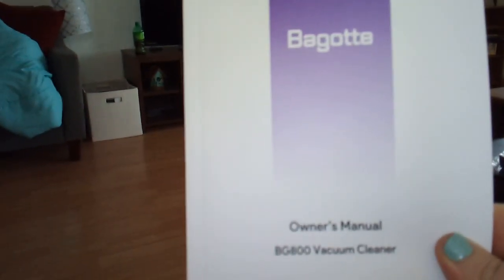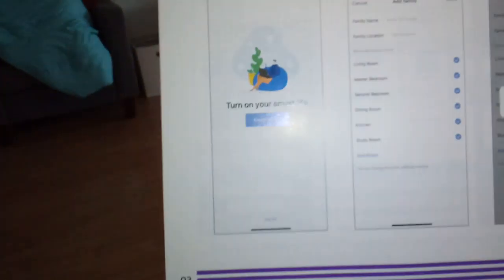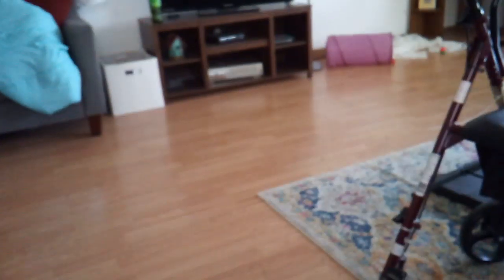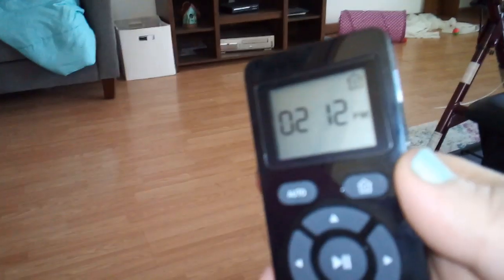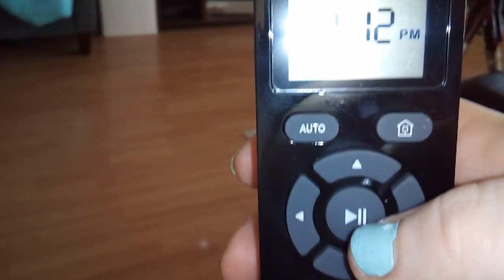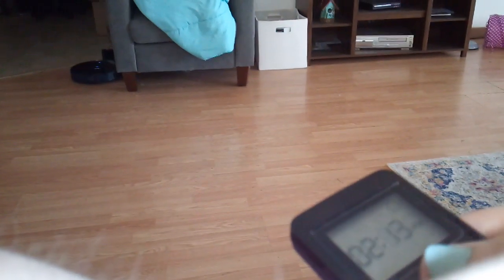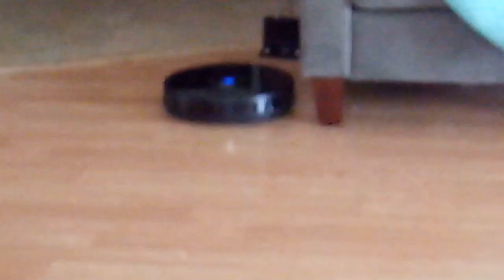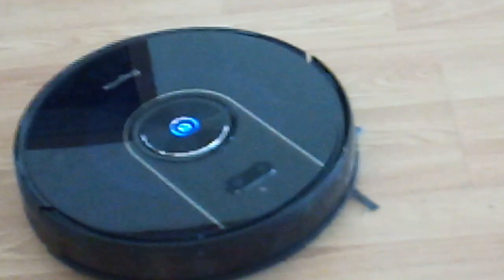Bagotte vacuum cleaner review part one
Final price: $210.38 （ Code: H5289TUO ）

Tammyslaton pobox 142 Dixon Kentucky 42409